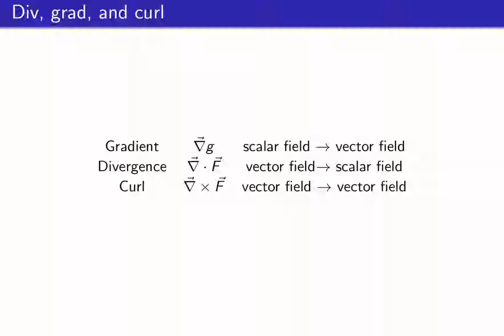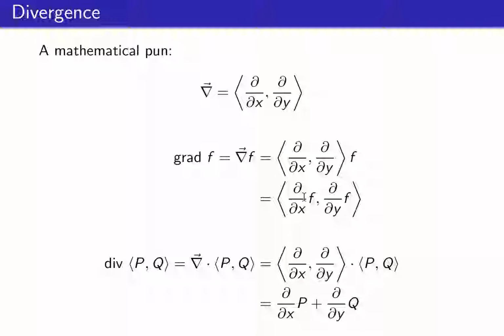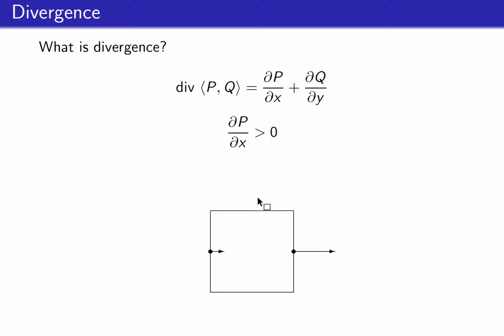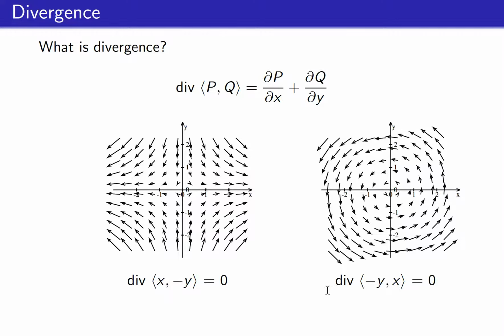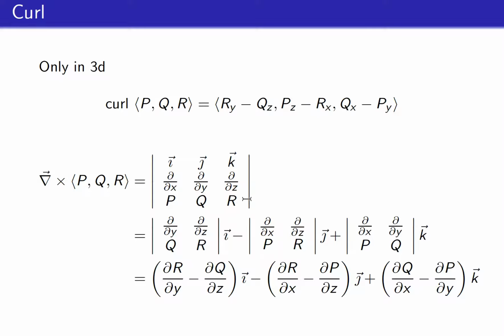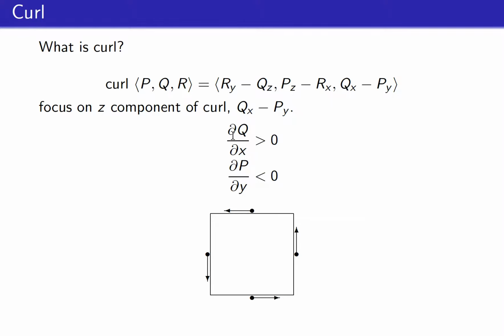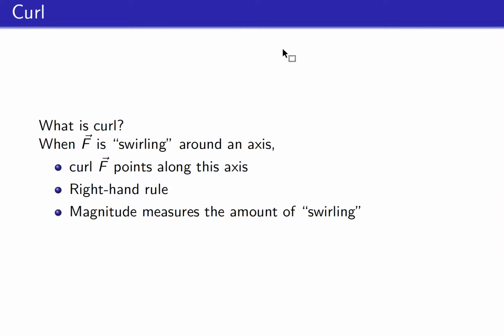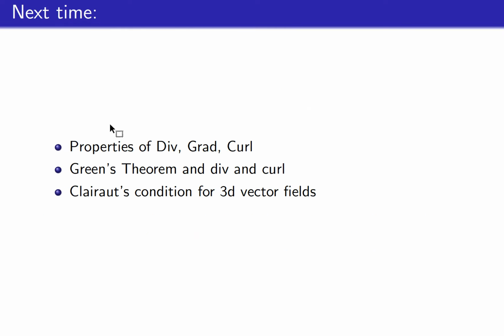Lecture 6: Math 250: Div, grad, curl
You've met gradient.  Now meet divergence and curl!  And a mathematical pun.